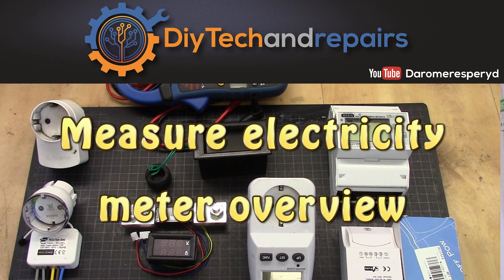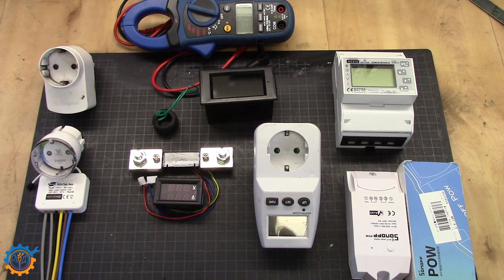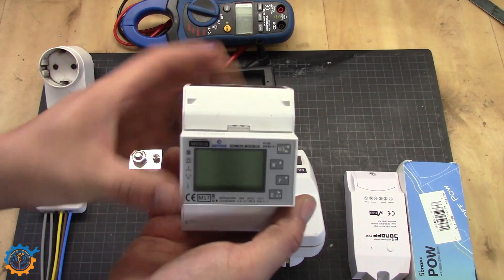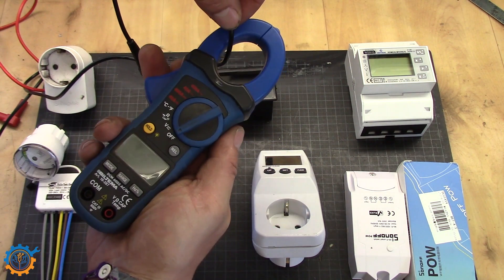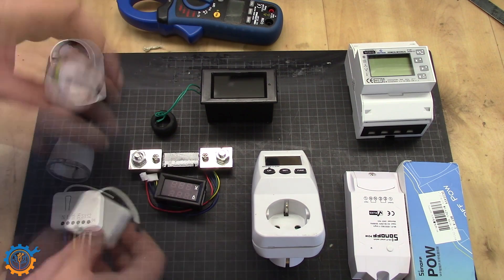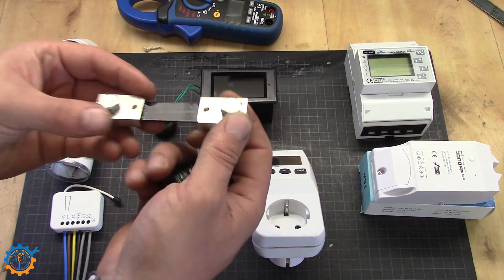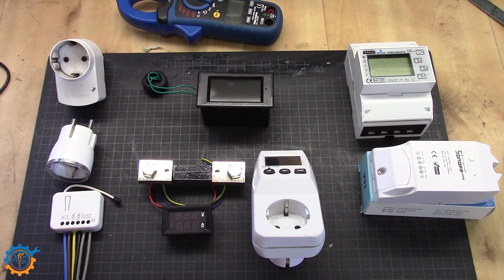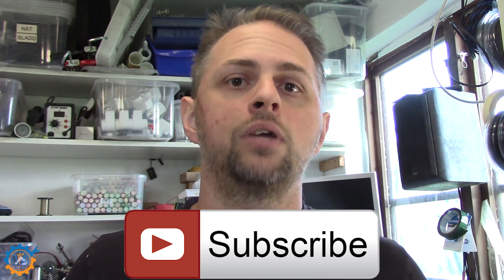Measure your electricity consumption in preparation for solar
Overview of several different types of meters that I use to make sure i know where my electricity heads of. The way everyone should start with if going solar or just want to save some bucks!

Measure is knowing! So if you dont have the tools in question check out the links below for Ebay. If you rather want Amazon or Banggood use those links below under and get what you want!

Son off the one used in the video and that I use

Plugin electricity meters. (If you dont own 1 get 2 as start!)

Mixed meters that you can build in. I own several of theses

Shunt based DC meter  (Yes i have several of those too  :) )

Clamp meter (Perfect for checking in breaker boxes and other)

Links
To my site and current solar layout:

Dont forget to visit Peters youtube channel!